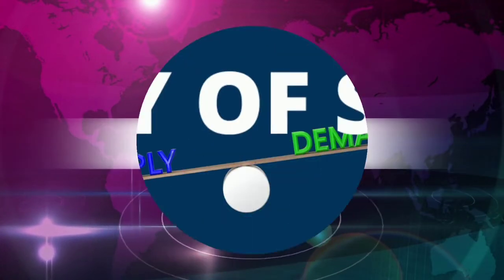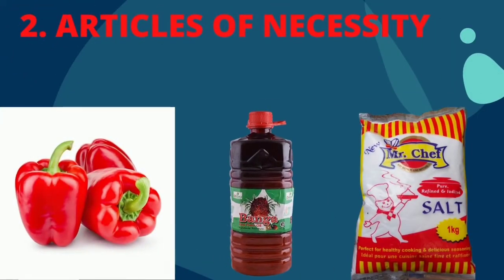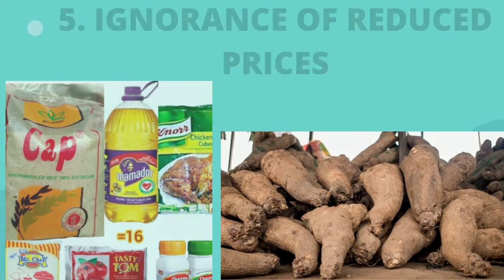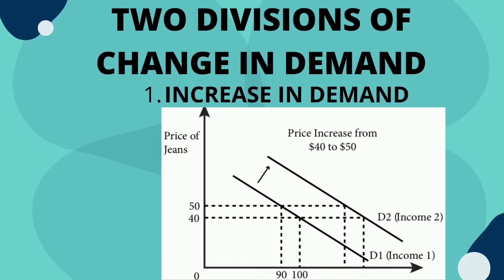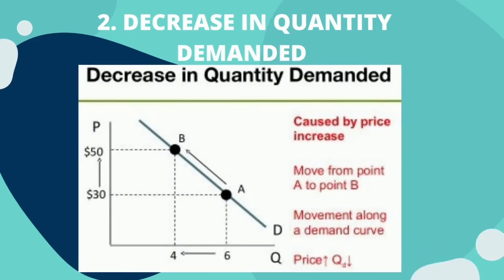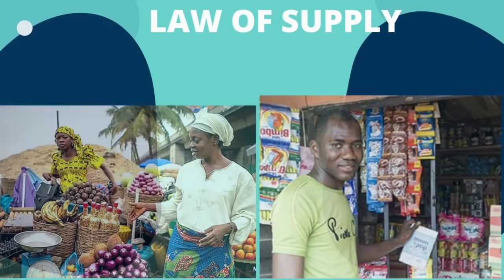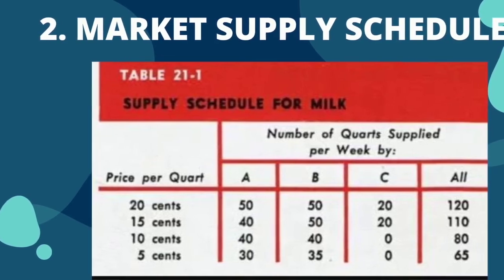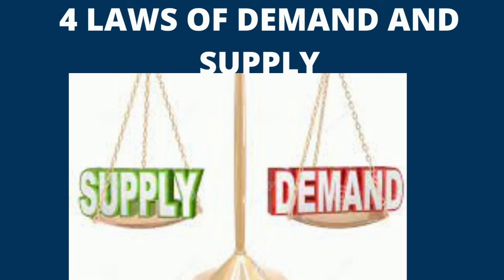module 3: Theory of demand III and Theory of Supply I